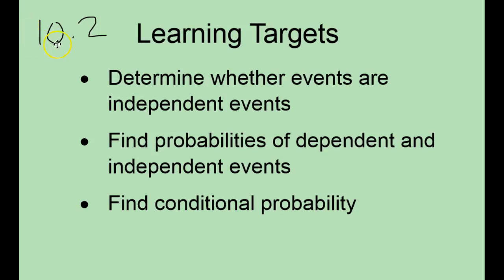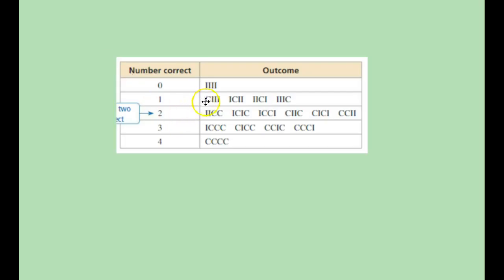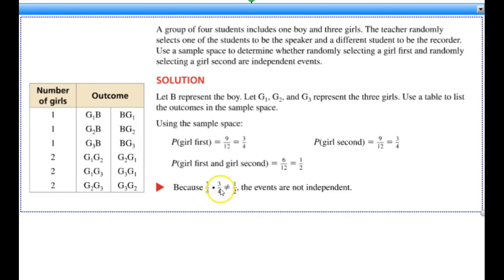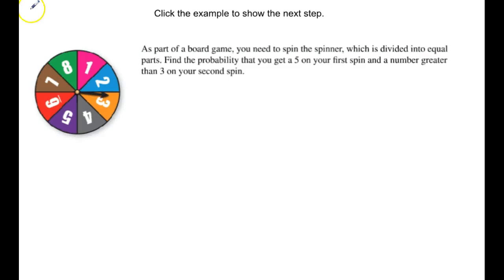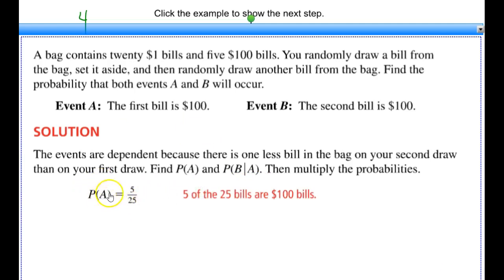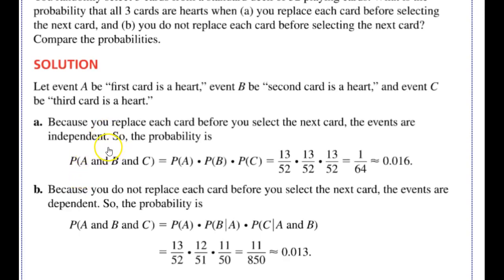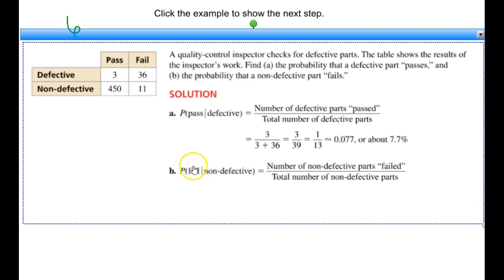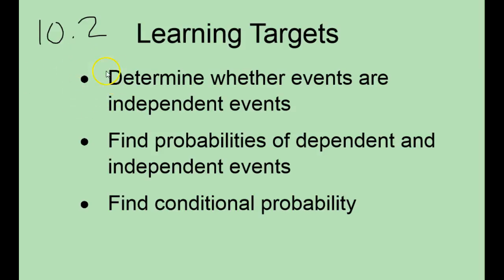Algebra 2 10 2